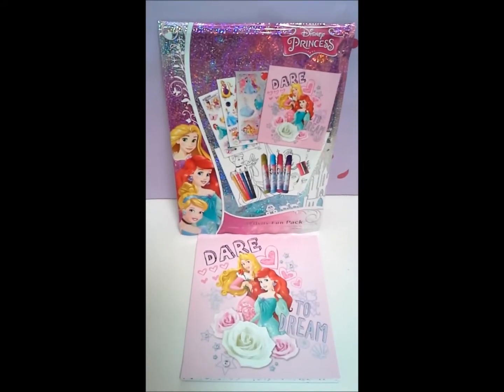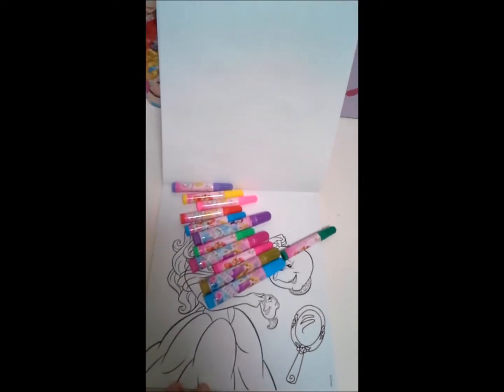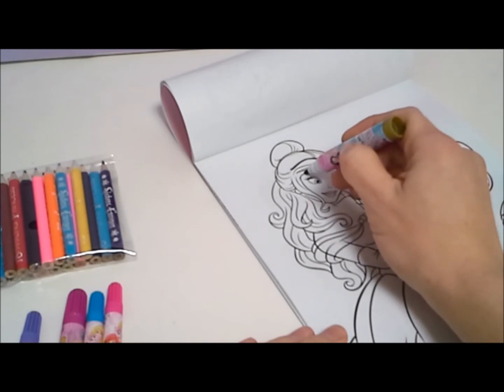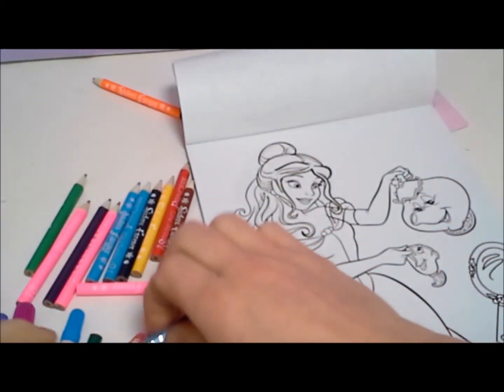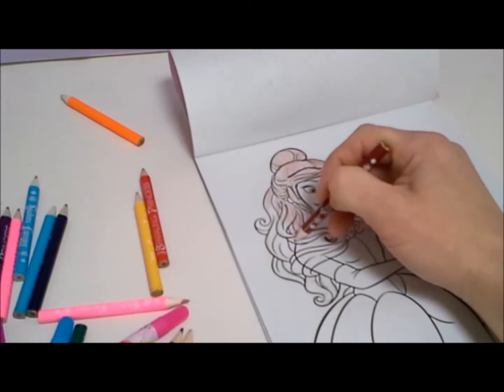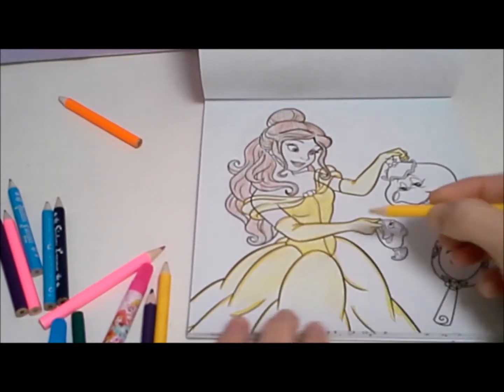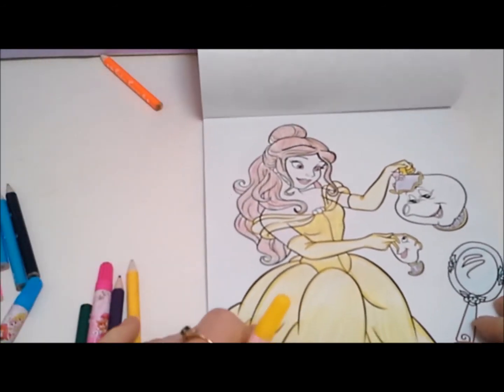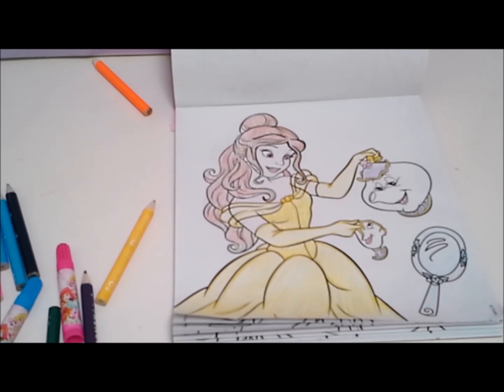Disney Princess Activity Fun Pack with BELLE!!!!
Toy Princess Collector presents Disney Princess Activity Fun Pack part 2!!. Today we are coloring Belle!!  The activity pack has a notebook containing 10 coloring sheets, 10 sketch Pages, 4 color pencils, 4 color markers, 3 sticker sheets and a pencil sharpener!!  You can use the sketch pages and stickers to create your own art!! This set from HUNTER Leisure is a great for hours of fun! Check out other Toy Princess videos for fun kid friendly entertainment!

I have several surprise toys from Disney FROZEN, kinderSURPRISE & Thomas the Tank Engine as well.

장난감 공주 수집기 는 디즈니 프린세스 활동 FunPack 부분 이 제시 ! . 오늘 우리는 벨 을 색칠 하고 있습니다 !

玩具公主收藏家介绍迪士尼公主活动FunPack部分2 !! 。今天，我们正在百丽着色！

Toy Collector apresenta Princesa Disney Princess Atividade FunPack parte 2 !! . Hoje estamos colorir Belle !!